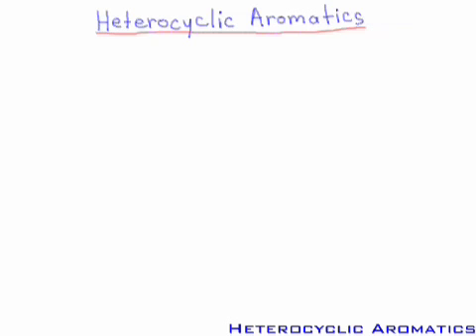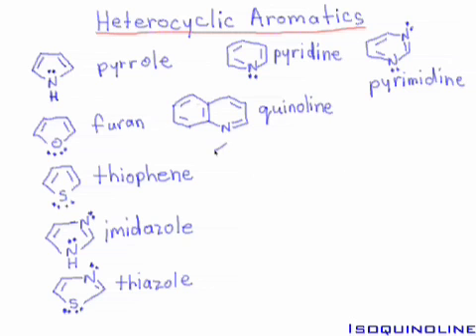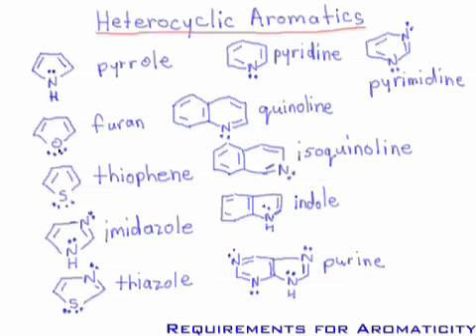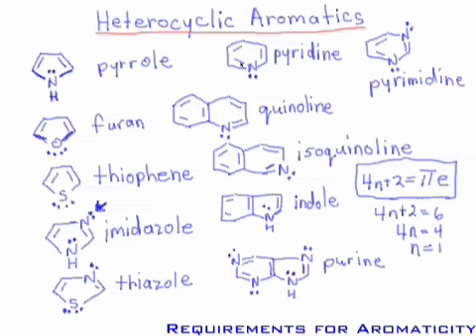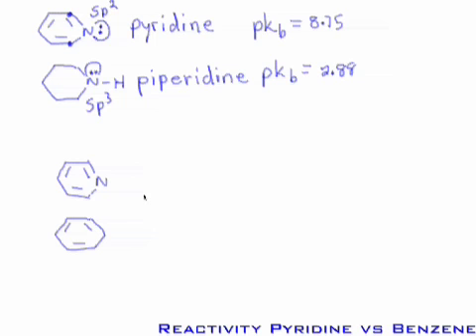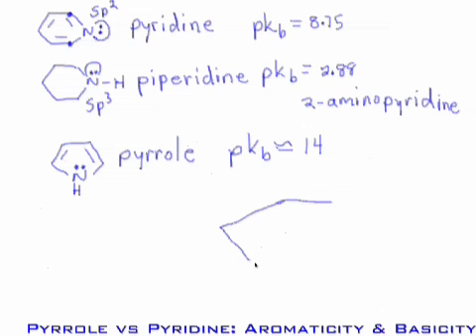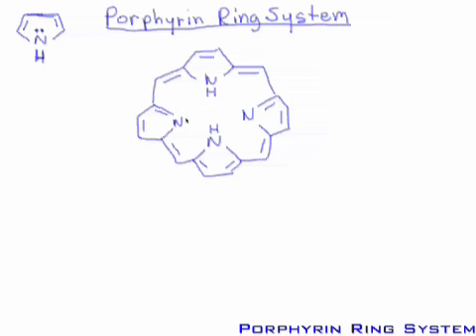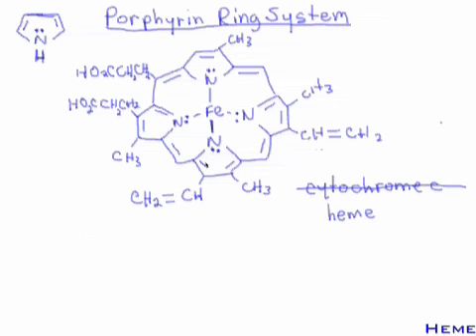132. Heterocyclic Aromatic Compounds Pyrrole, Pyridine & Other Heterocyclics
The structure and nomenclature of several heterocyclic aromatic compounds are provided:
1.  Pyrrole
2.  Furan
3.  Thiophene
4.  Imidazole
5.  Thiazole
6.  Pyridine
7.  Pyrimidine
8.  Quinoline
9.  Isoquinoline
10. Indole
11. Purine
The requirements for aromaticity are quickly reviewed.  Pyridines basicity is compared with that of piperidine.  The reactivity of pyridine is contrasted with that of benzene.  Pyrrole’s basicity is compared with that of pyridine and piperidine and used as further evidence for pyrrole’s aromatic nature.  The importance of pyrrole to the porphyrin ring system is given as is the structures of porphyrin dependent molecules:
1.  Cytochrome c
2.  Heme
3.  Chlorophyll a

00:36 Pyrrole
01:14 Furan
01:42 Thiophene
02:06 Imidazole
02:48 Thiazole
03:28 Pyridine
03:58 Pyrimidine
04:34 Quinoline
05:17 Isoquinoline
06:01 Indole
06:40 Purine
08:03 Requirements for Aromaticity
14:46 Basicity Pyridine vs Piperidine
17:31 Reactivity Pyridine vs Benzene
22:41 Pyrrole vs Pyridine: Aromaticity & Basicity
26:03 Porphyrin Ring System
31:39 Cytochrome c
32:49 Heme
35:08 Chlorophyll a